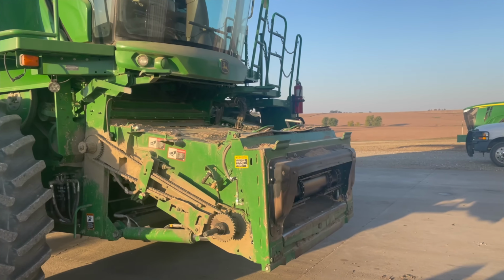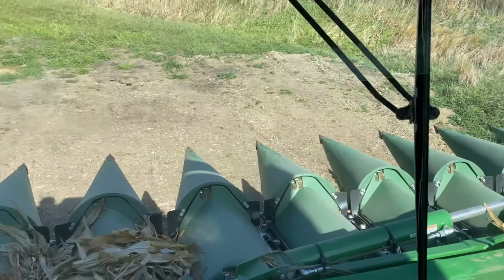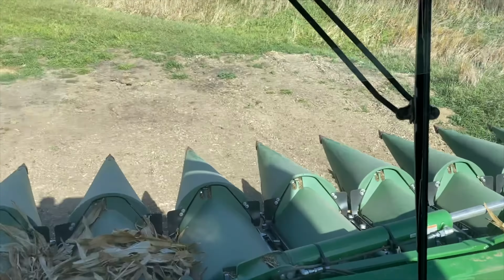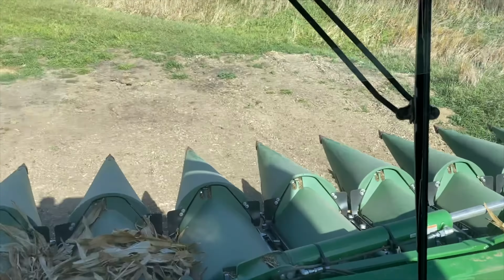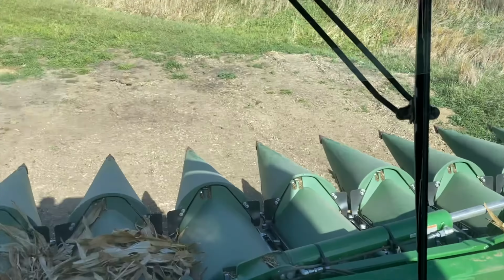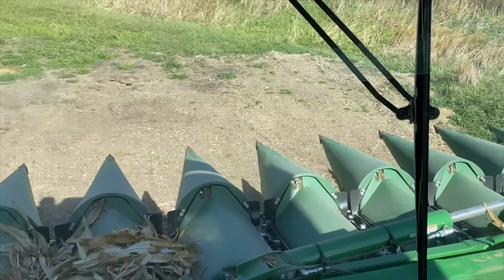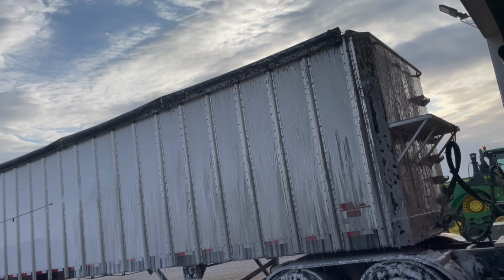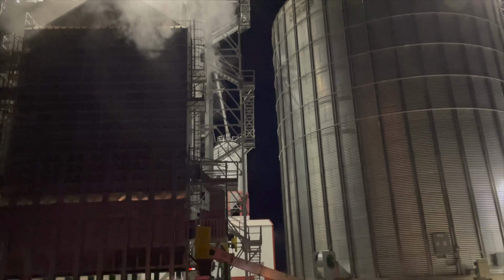We're Shelling Corn! Buuut Everything Is Plugged...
Back to corn! We had a few issues with the bin site but we got everything resolved to keep hammering down!